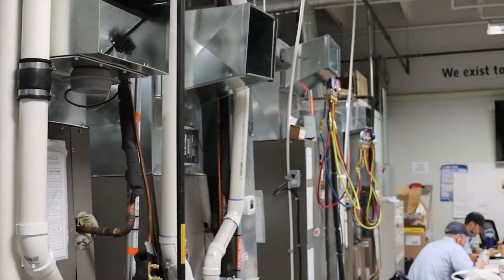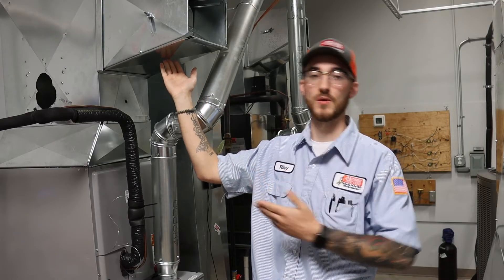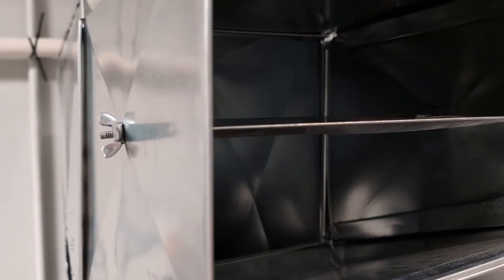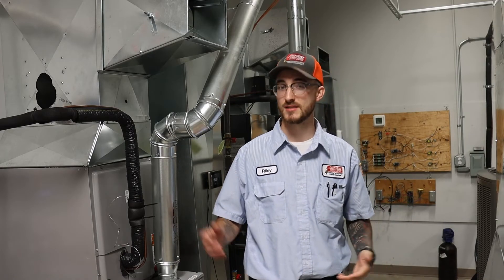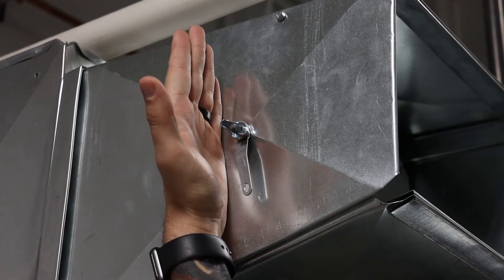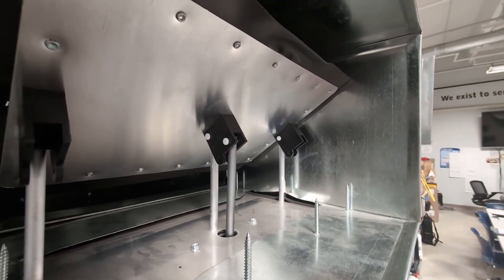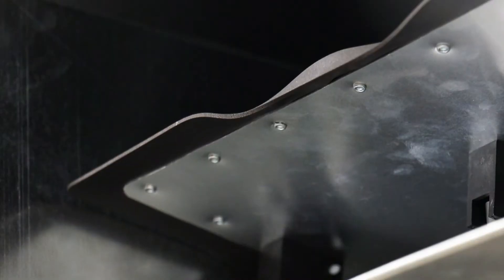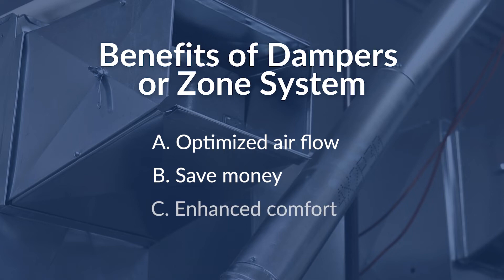How to Adjust HVAC Dampers for a Cooler Home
Learn about dampers in your HVAC and how to adjust them to create better airflow in your home and save money on cooling costs.